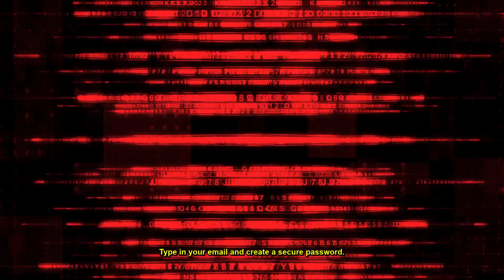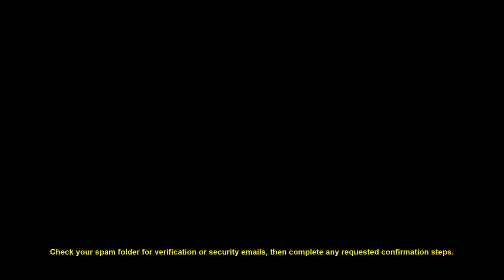How to register with ShowingTime for scheduling coordination - Step By Step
In this step-by-step tutorial, learn how to register with ShowingTime for seamless scheduling coordination in real estate. We’ll walk you through the entire registration process, ensuring you can efficiently manage showings and streamline your workflow. Whether you're a real estate agent or a homeowner, this guide will help you utilize ShowingTime to its fullest potential.